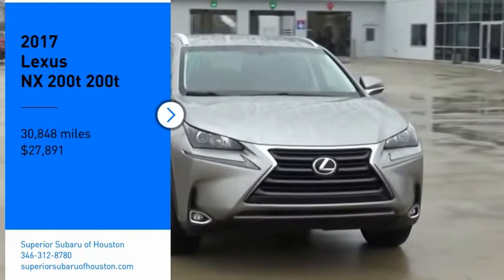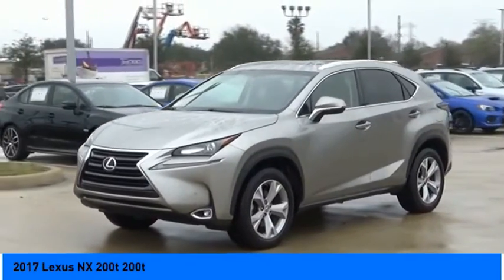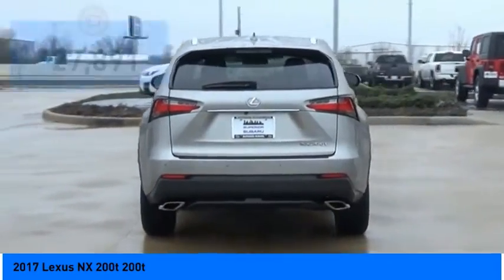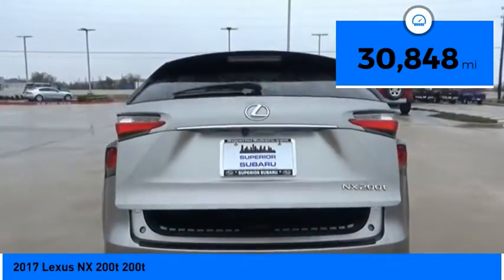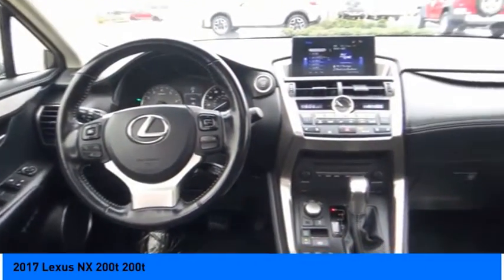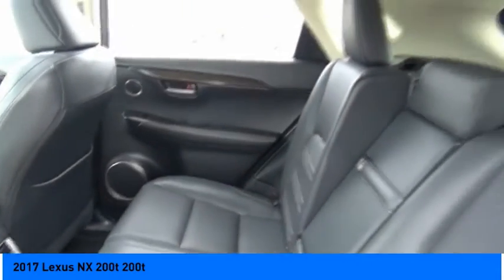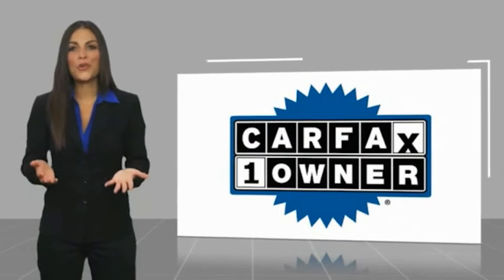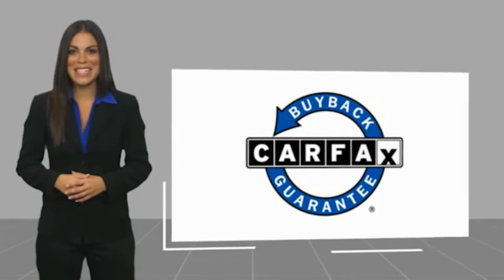2017 Lexus NX 200t Jersey Village TX P1784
2017 Lexus NX 200t 200t

2017 Lexus NX 200t FWD 2.0L 16V DOHC Atomic Silver CARFAX One-Owner. Clean CARFAX. Fully Detailed.  Recent Arrival! 22/28 City/Highway MPG   Awards:   * 2017 KBB.com 10 Best Luxury Cars Under $35,000   * 2017 KBB.com Brand Image Awards Please dont hesitate to call and ask for our Professional Sales Department about any of our New and Used vehicles!!! Welcome to the Family!!!